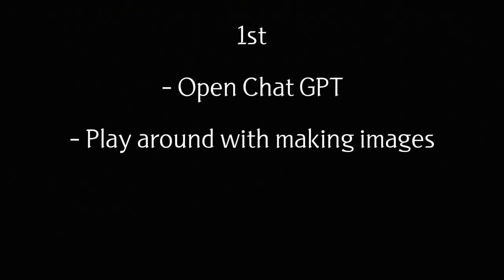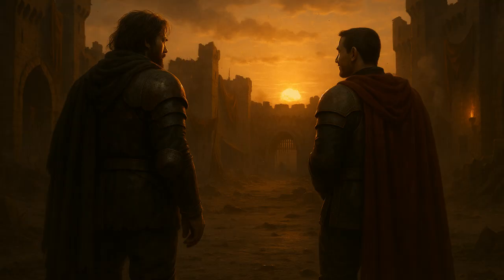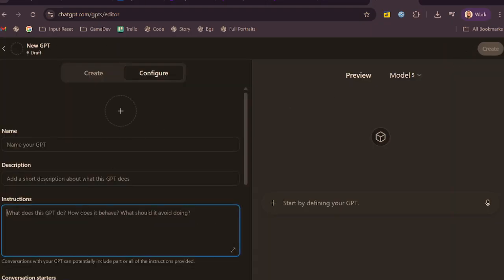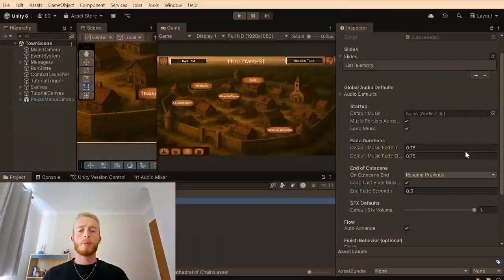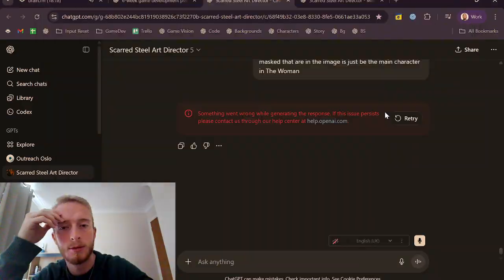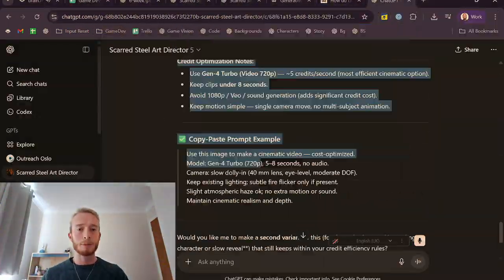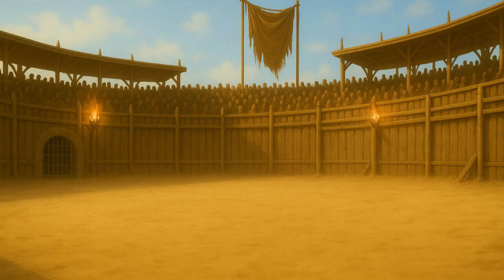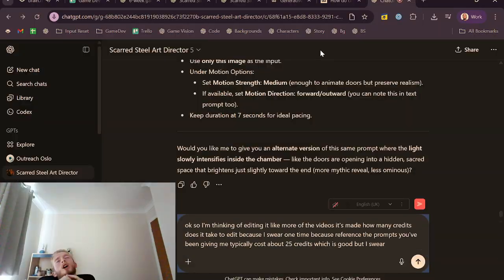How I Make Game Art Using AI (Characters, Cutscenes & More)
Hey, I’m Ethan Clarke, AI-assisted solo game developer behind Stone&Steel Games.

Here I document how I’m building games with AI: from code to art, cutscenes, and story design.

Chapters:

0:00 – How I use AI to make video game art
0:50 – Step 1: Open ChatGPT and experiment with prompts
2:42 – Step 2: Make a custom ChatGPT for your game art
3:04 – Step 3: Add knowledge and reference images
4:04 – Step 4: Use your main character during creation
4:48 – Step 5: Character portrait art guide
6:46 – Step 6: Cutscene creation art guide
7:37 – The crucial rule when using AI art
8:55 – Final considerations before you make your game art
10:12 – Turning AI images into video clips